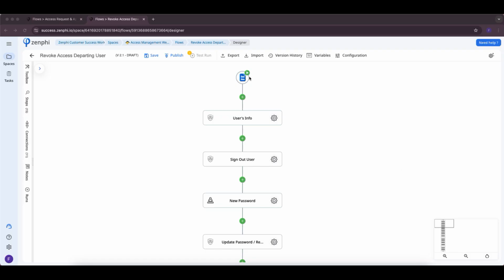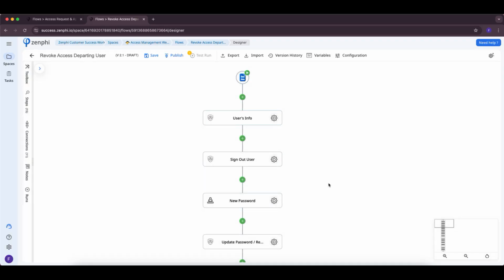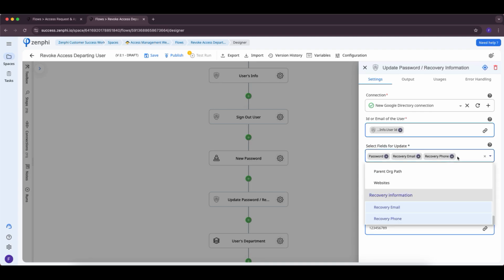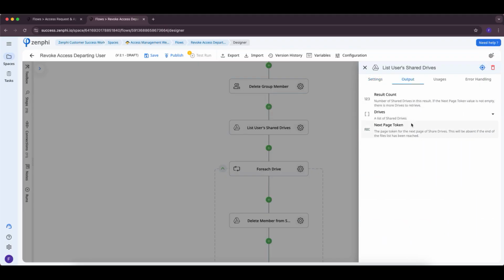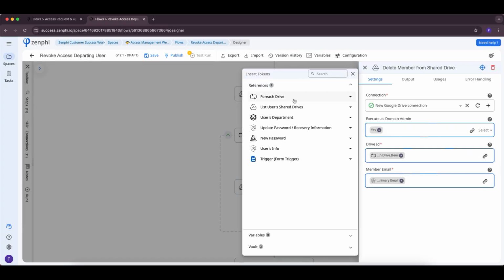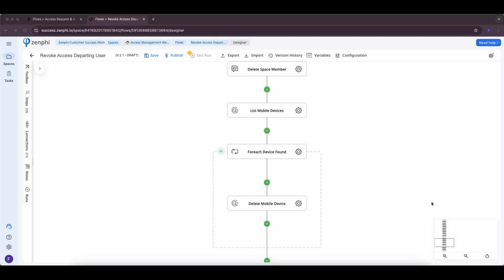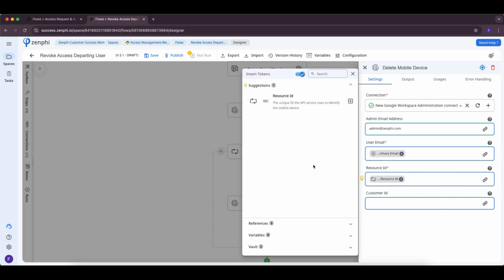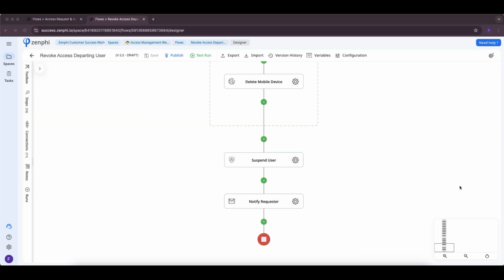Automate User Offboarding In Google Workspace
Streamline your IT offboarding process with this step-by-step tutorial on how to automate user offboarding in Google Workspace using Zenphi — no coding required.

In this video, you’ll learn how to build a secure and reliable offboarding workflow that:
✅ Automatically revokes access
✅ Changes passwords and forces sign-out from all sessions
✅ Removes mobile device access
✅ Suspends users in Google Workspace
✅ Sends email notifications
✅ Assigns follow-up tasks to IT or HR
✅ Logs everything for compliance and auditing
This automation ensures no critical step is missed when an employee leaves — saving time and eliminating security risks.
Perfect for IT teams managing Google Workspace environments in growing organizations.
🔗 Want to replicate this in your own environment? Start with your Zenphi workspace and follow the tutorial.